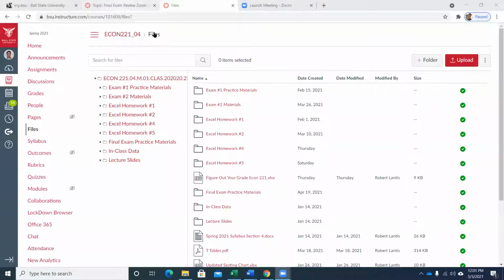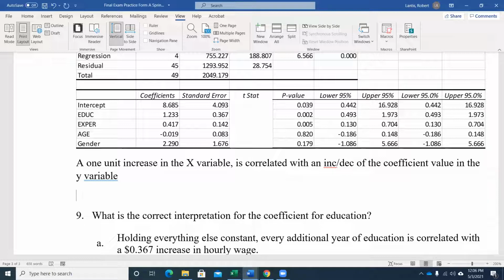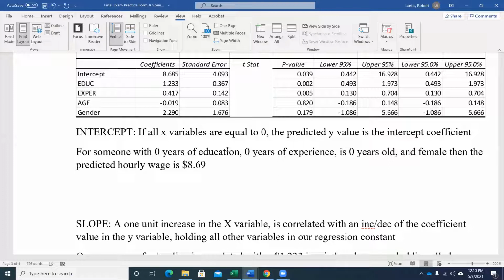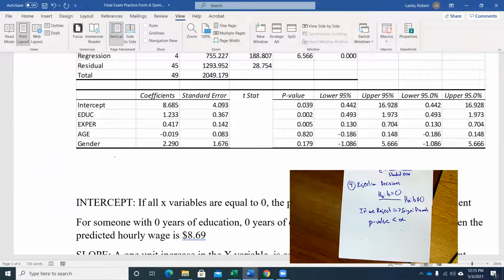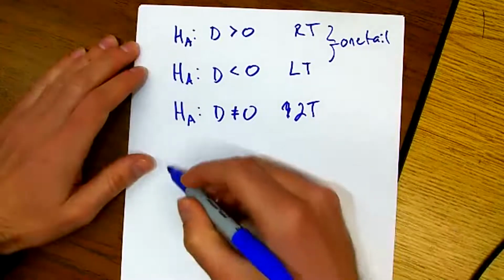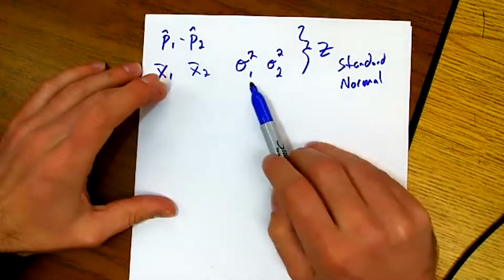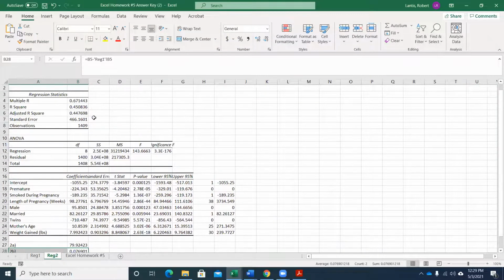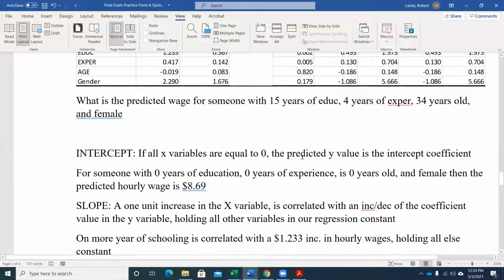Recorded Class Lecture 5/3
Final Exam Questions and Review